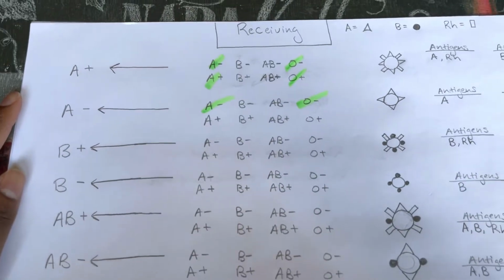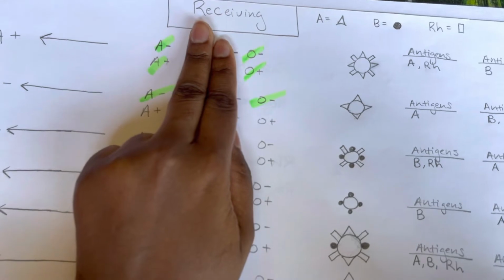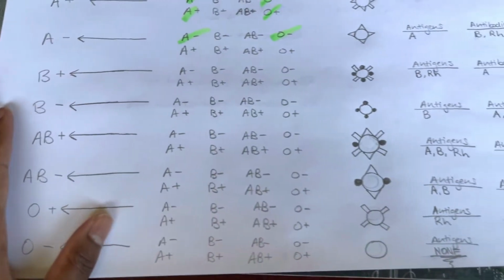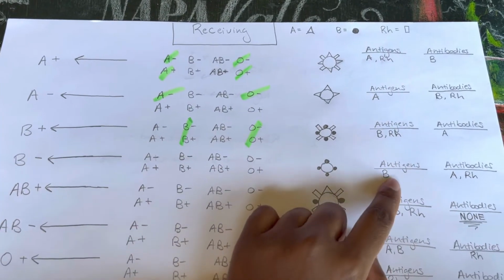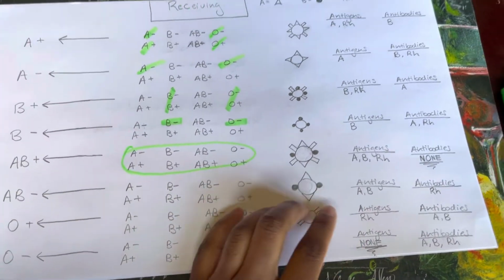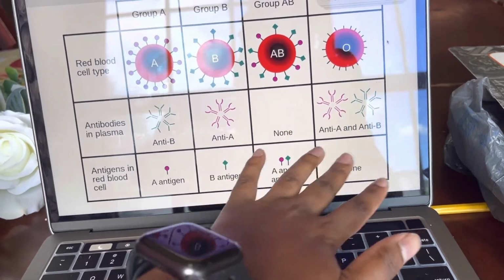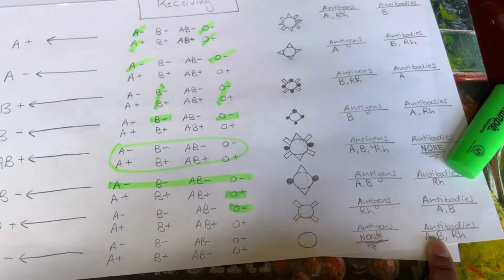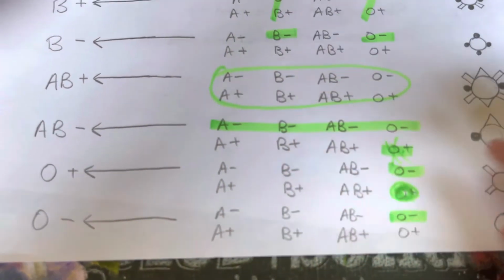Receiving Blood Type Explanation 🩸